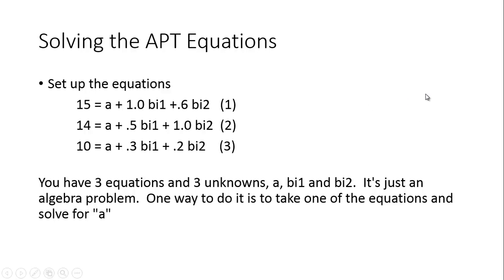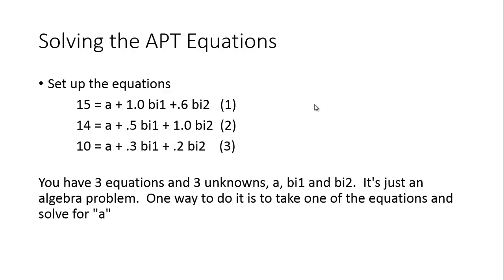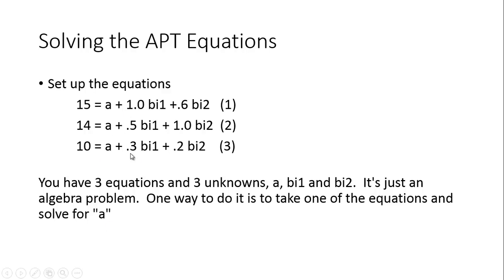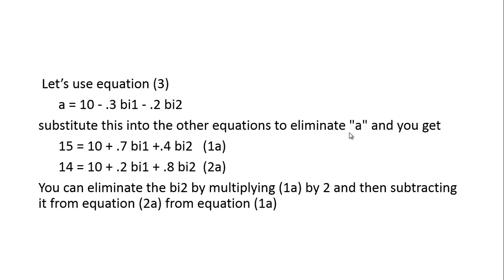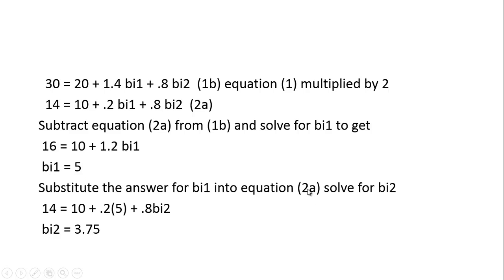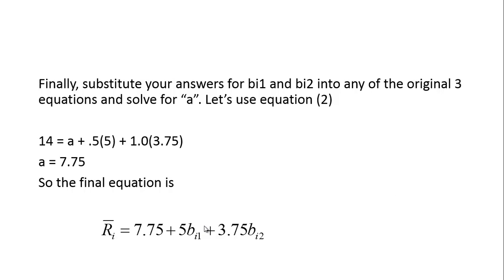APT Solution to Equations